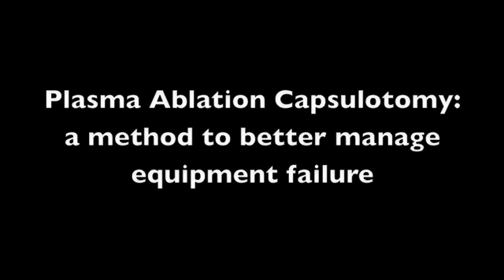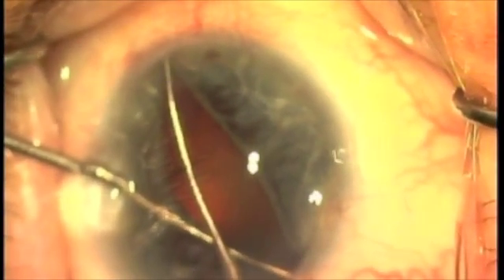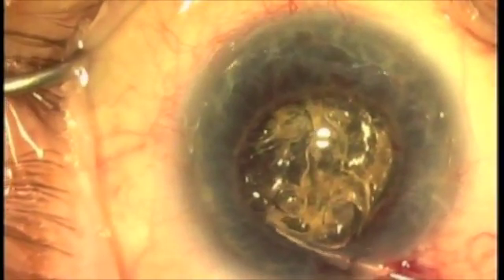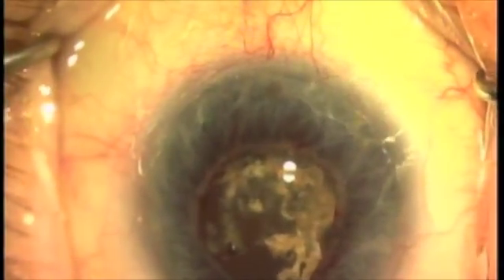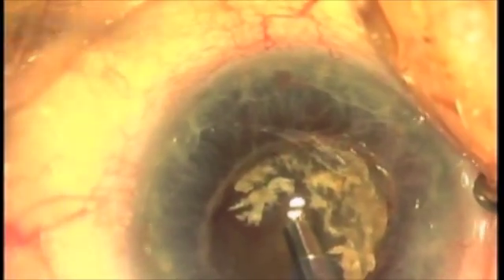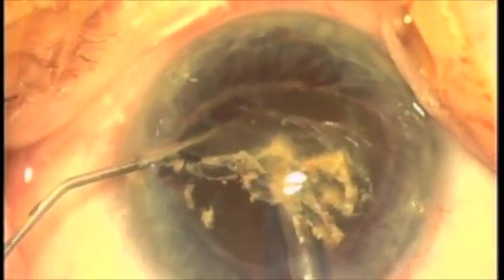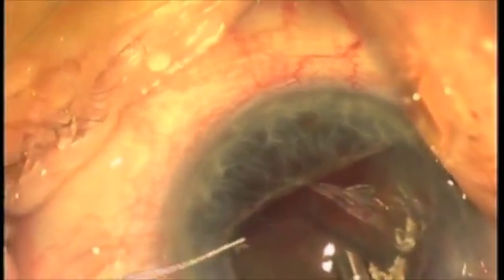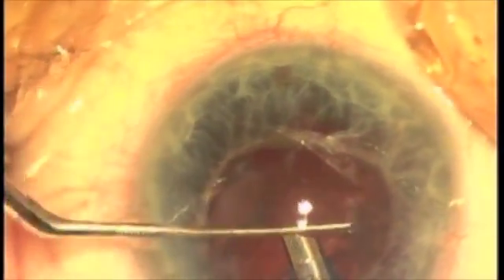Plasma Ablation Capsulotomy: a method to better manage equipment failure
The US FDA approval of the femtosecond laser has generated a renewed interest in plasma ablation surgery.
Plasma Ablation surgery can be performed with lasers such as the femtosecond laser or with the Fugo Plasma Blade. The femtosecond laser is a new entry into the plasma ablation arena. It generates plasma ablation by employing a classic laser platform whereas the Fugo Plasma Blade generates plasma by a novel system that presents many of the components of electrosurgical systems. For this reason, the Fugo Plasma Blade is much smaller and is a fraction of the cost of femtosecond technology. The Fugo Plasma Blade is a portable, battery operated plasma generation system. There are advantages to both types of systems. However, the Fugo Plasma Blade offers multiple FDA approved applications and provides the surgeon with capabilities that not only speed up surgery but allows the surgeon to get out of trouble during surgery. This video demonstrates the versatility of the Fugo Plasma Blade to compensate for equipment failure during phacoemulsification. As we might expect, the phaco machine failed during a floppy iris syndrome case...which is par for the course. When things go wrong, they usually go wrong in a cluster. Here we show you that a dominant device such as the Fugo Plasma Blade can help you to compensate for phacoemulsification failure.